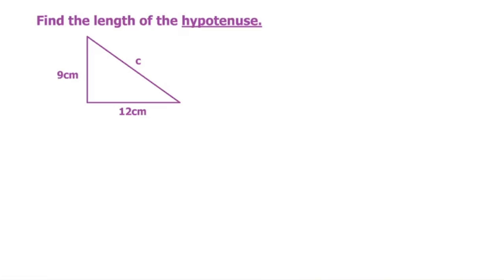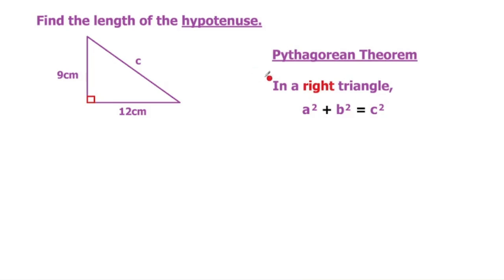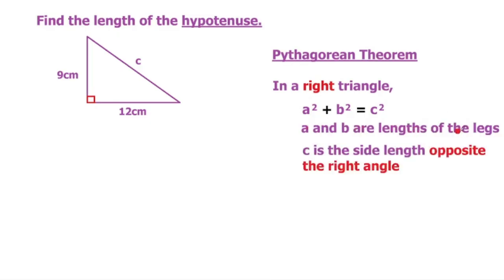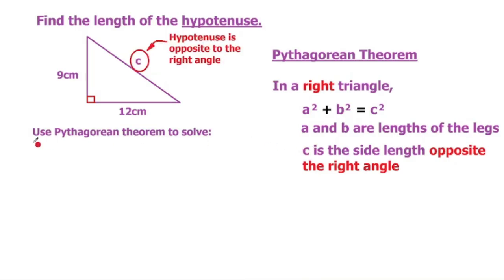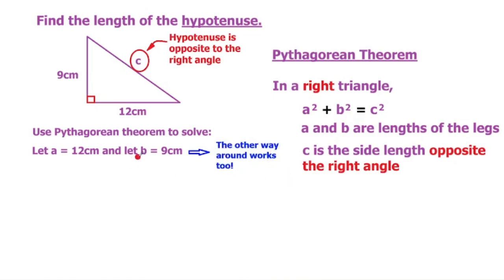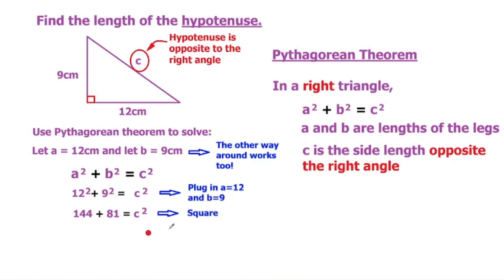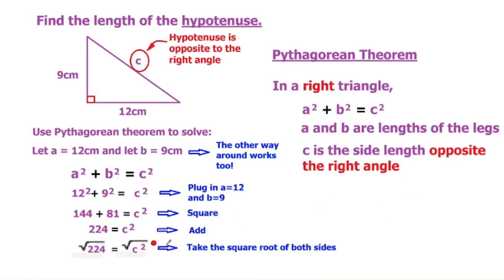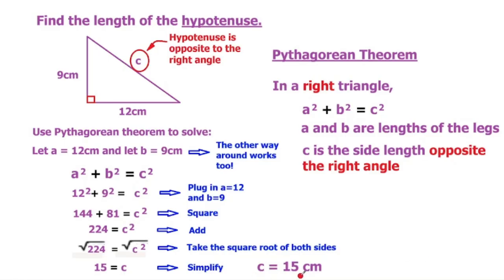Pythagorean Theorem - Find The Length Of The Hypotenuse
Level 8 Welcome to Pythagorean Theorem - Find The Length Of The Hypotenuse! If you're trying to learn Pythagorean Theorem - Find The Length Of The Hypotenuse, you're in the right place.
Whether you're brand new to this topic or just need a quick refresher, Pythagorean Theorem - Find The Length Of The Hypotenuse, walks you through clear examples and step‑by‑step explanations to help you master the Pythagorean Theorem - Find The Length Of The Hypotenuse.